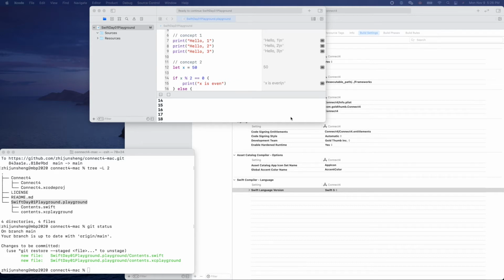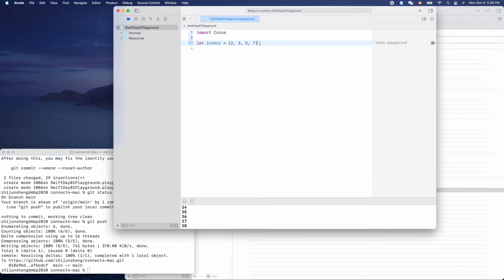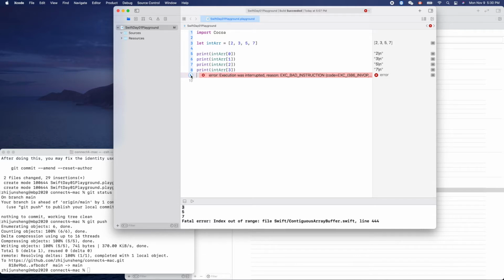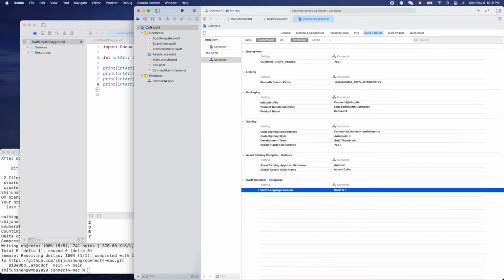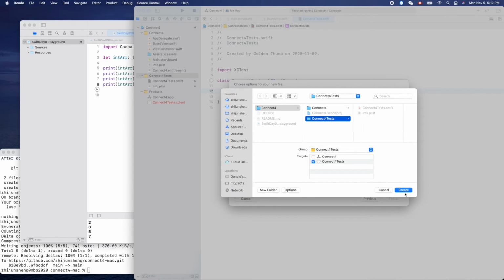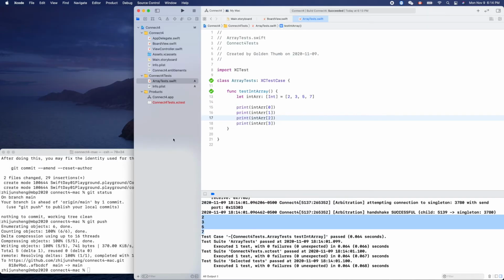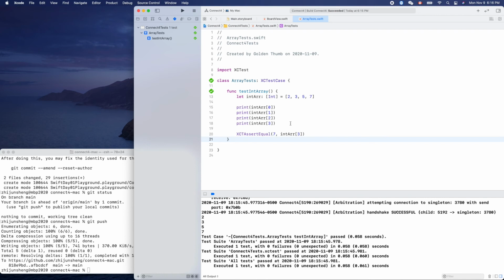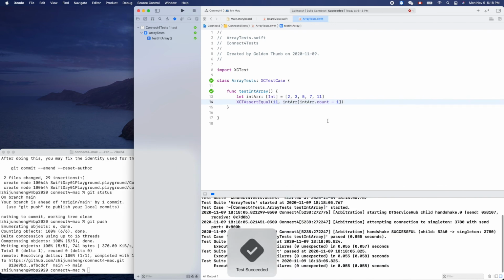macOS Cocoa 034: Playing Swift int array in Xcode unit test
Down the road we'll introduce int array [Int], string array [String] and array of our custom data type, e.g. [Conn4Piece] an array of Conn4Piece objects.